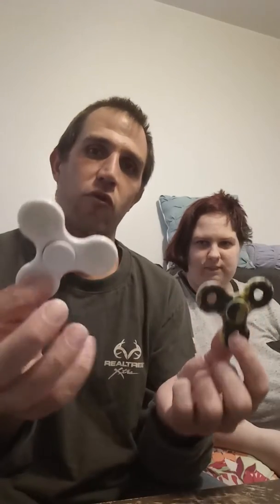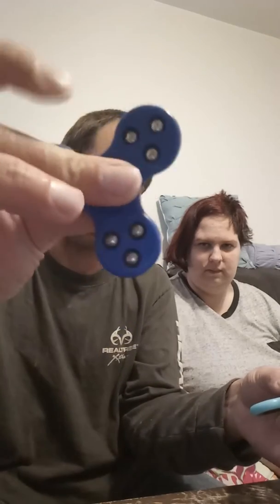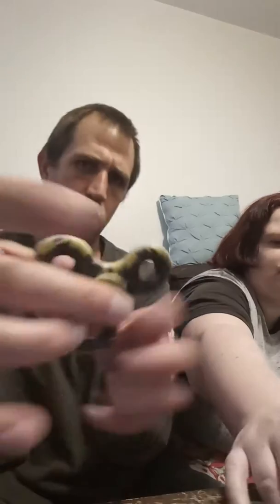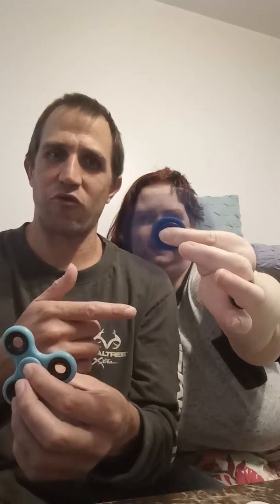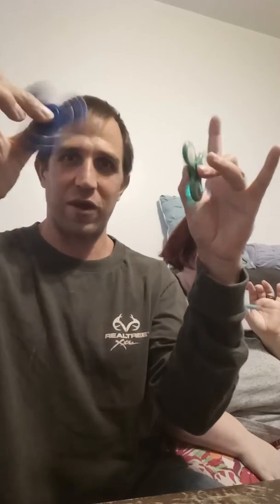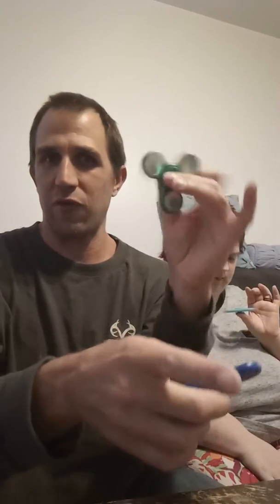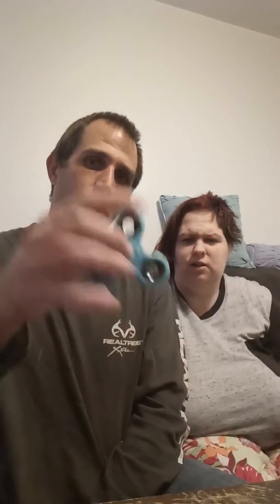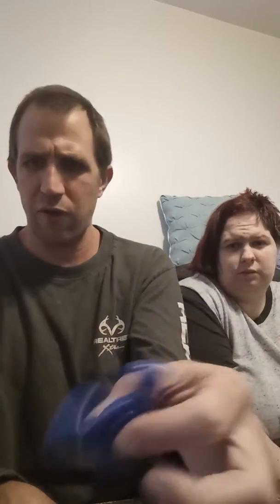Fidget Spinner & how popular they are